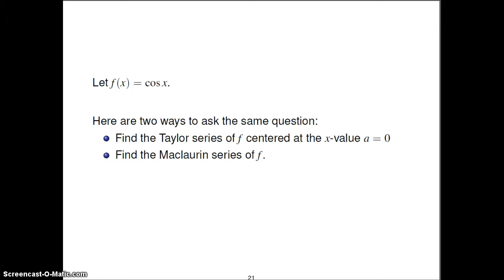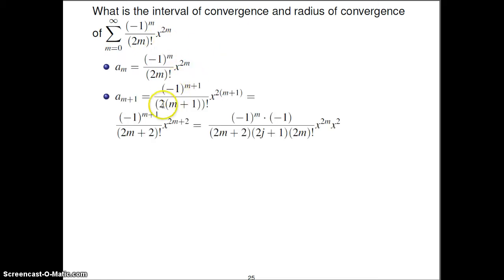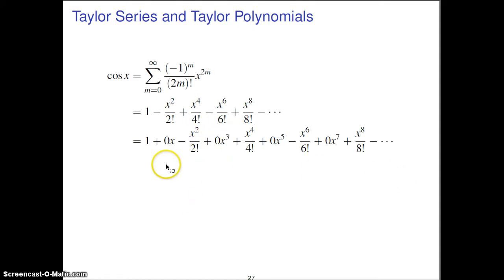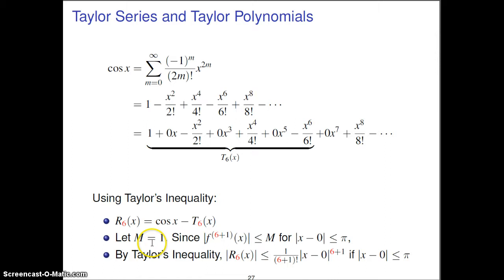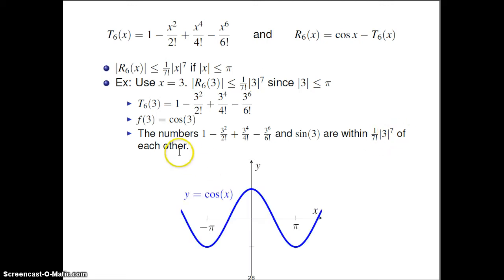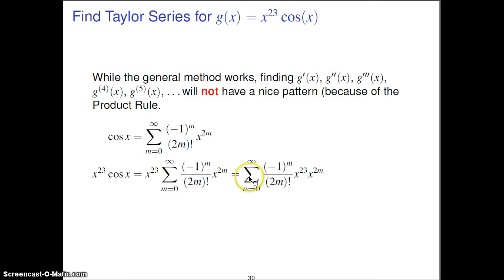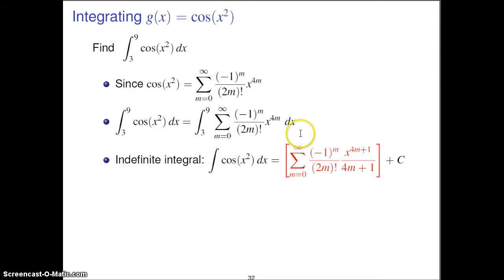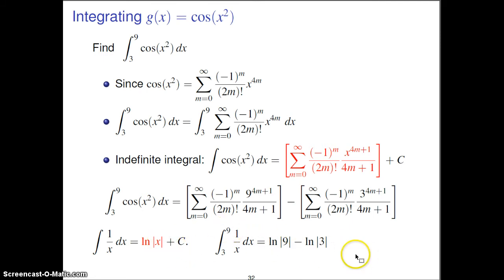Taylor series: Video 3